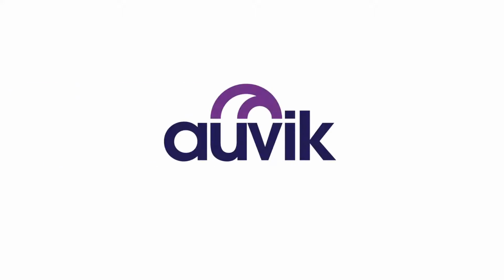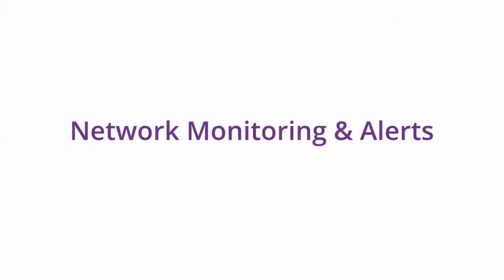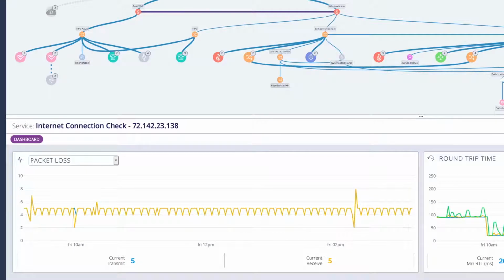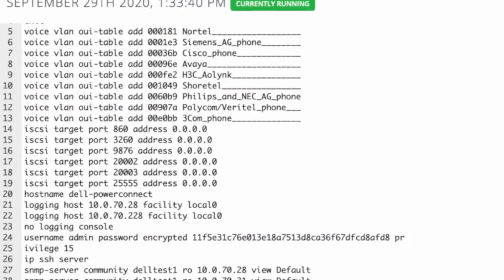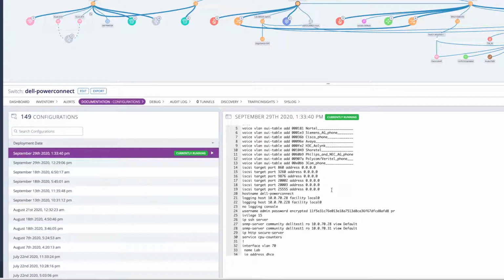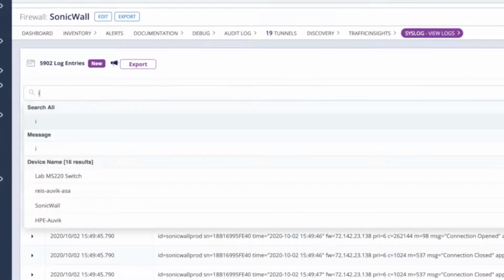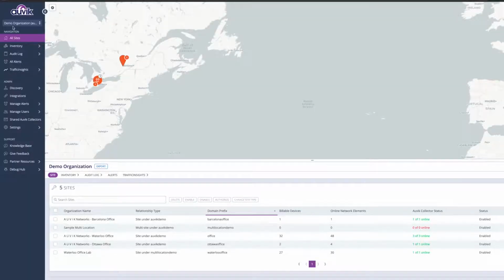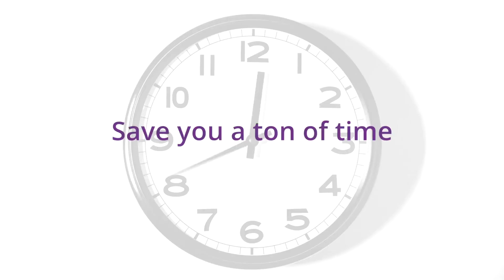ทดลองใช้งานฟรี Auvik’s Network Monitoring & Management Software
เข้าร่วม Steve Petryschuk ผู้ให้การสนับสนุนด้านเทคโนโลยีของ Auvik กับคุณสมบัติหลักและประโยชน์ของ Auvik's Network Monitoring และระบบ Management

ในตอนท้ายของวิดีโอนี้คุณจะเห็นว่า Auvik สามารถช่วยคุณได้อย่างไร:
• เกือบจะเข้าใจชัดเจนเกี่ยวกับเครือข่ายใดๆ ในทันที
• ทำงานเครือข่ายด้วยตนเองโดยอัตโนมัติเพื่อเพิ่มเวลาอันมีค่า
• แก้ไขปัญหาเล็กและใหญ่อย่างรวดเร็วรวมถึงข้อร้องเรียนที่น่าหงุดหงิดเกี่ยวกับ "เครือข่ายที่ช้า"
• ป้องกันความเสี่ยงของเครือข่ายและการหยุดทำงาน
• และอื่น ๆ
สอบถามรายละเอียดเพิ่มเติมได้ที่คุณต้อม ✆ 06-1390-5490
คลิกเลย! 💓